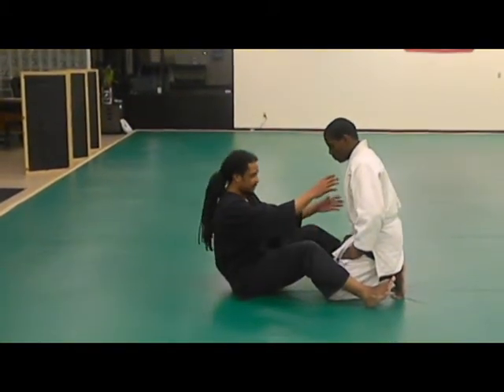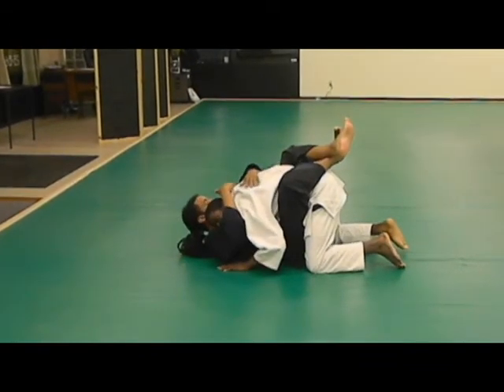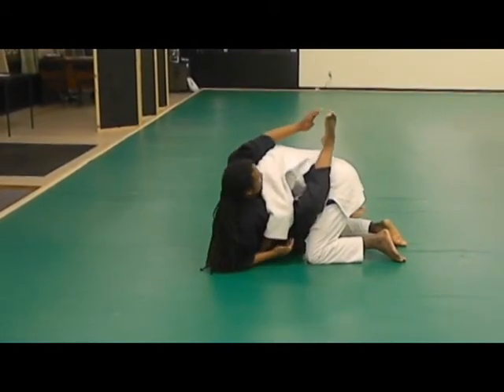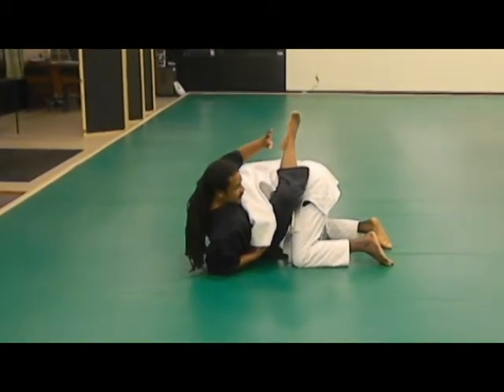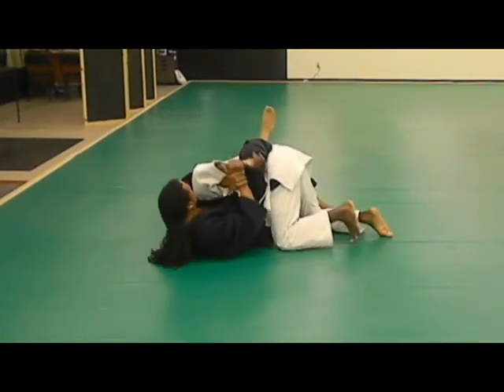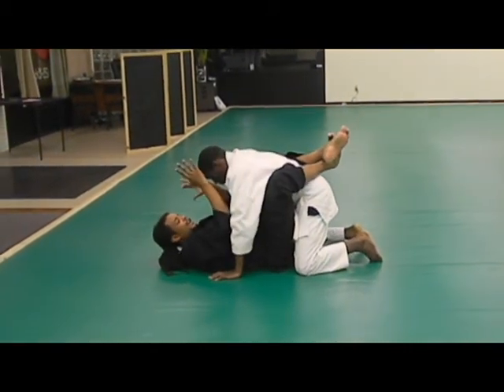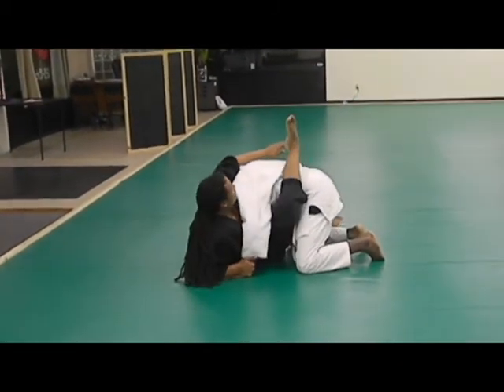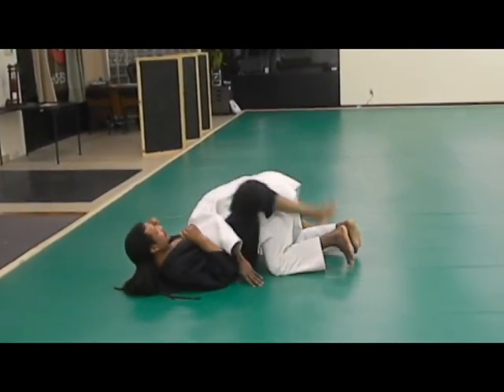Shoulder Lock From Guard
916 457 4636 or stop by 572-B Folsom Blvd, Sacramento, CA 95819